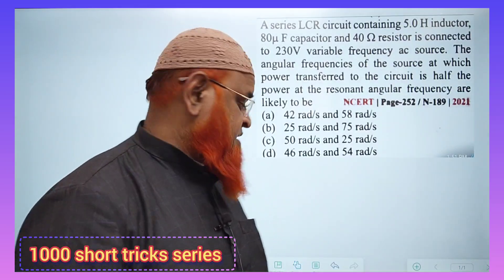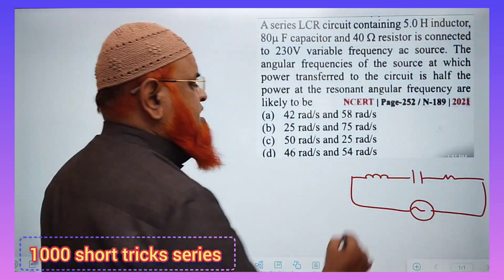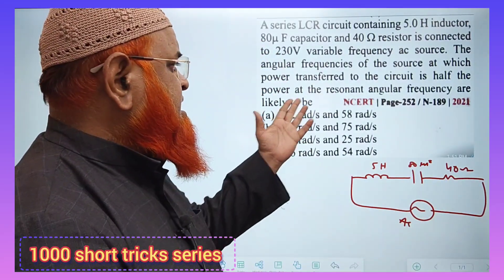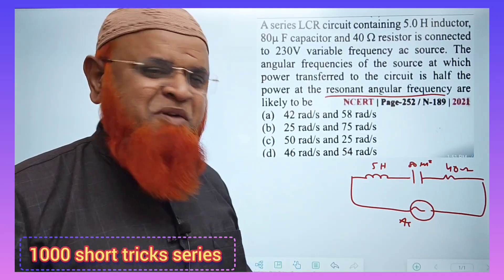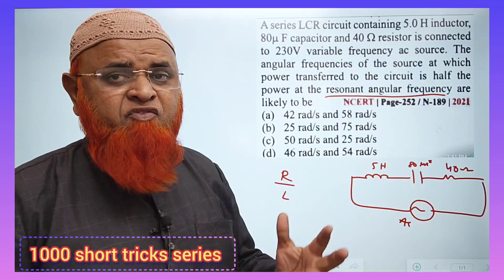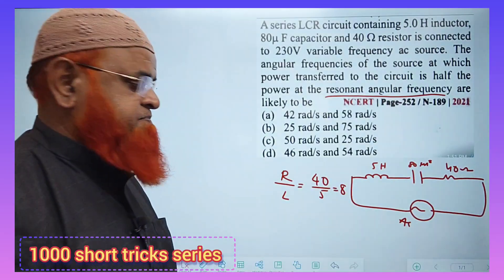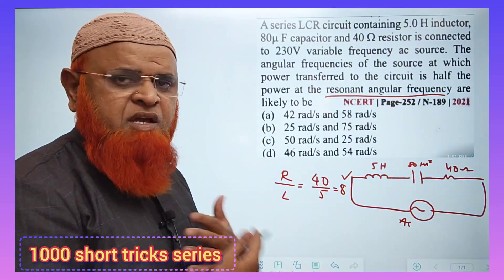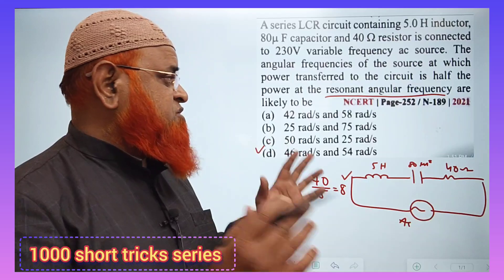180) Alternating current short tricks for Neet and Jee mains 2024 | Fakruddin Academy Physics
Alternating current short tricks for Neet and Jee mains 2024.